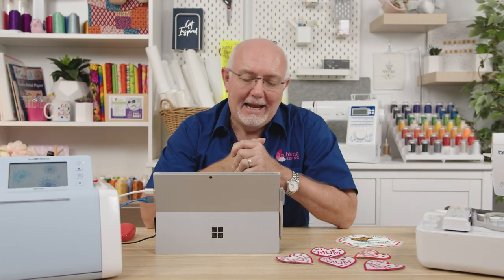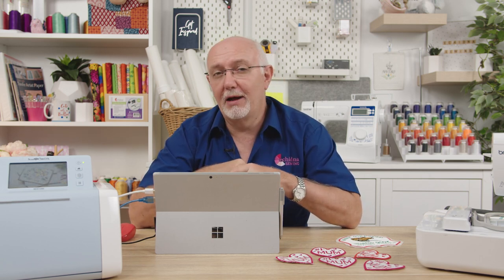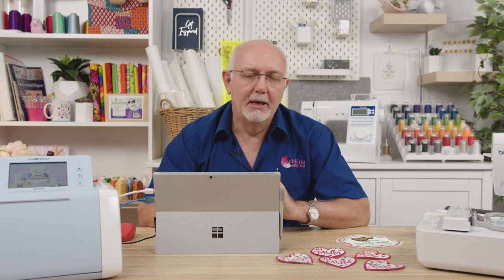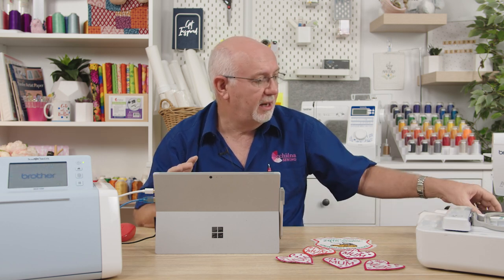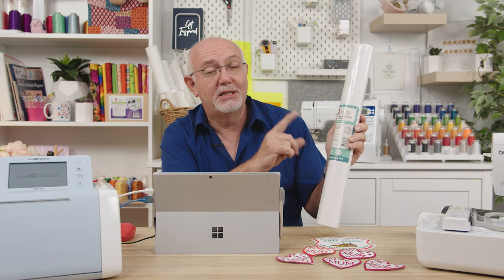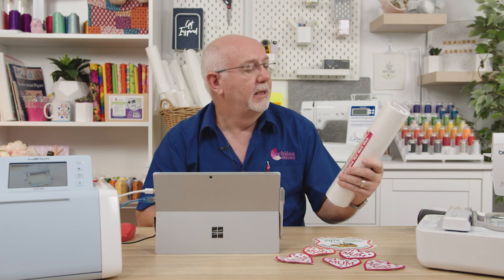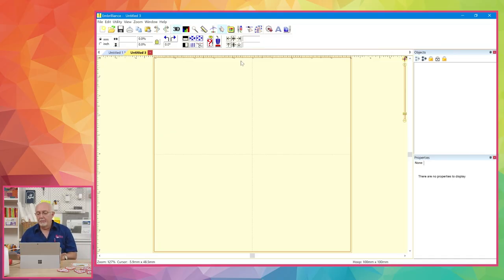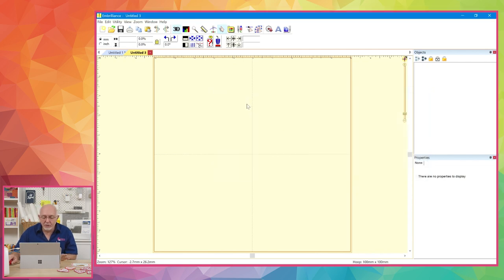Custom patch making with Embrilliance Stitch Artist Level 3 | Echidna Sewing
Create a classic patch edge with the merrow-style stitch feature in Embrilliance Stitch Artist Level 3! Add a merrow-style stitch to almost any badge shape easily without an overlocker. In the video below, Gary uses a Brother NV180 embroidery machine and ScanNCut SDX cutting machine with Embrilliance Stitch Artist Level 3 to create a beautiful badge. Tune in to find out more!